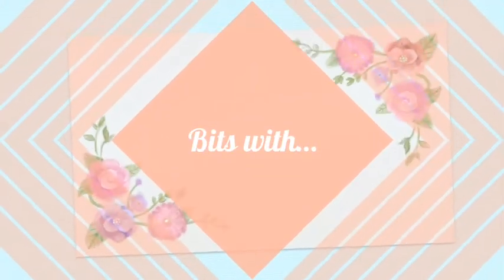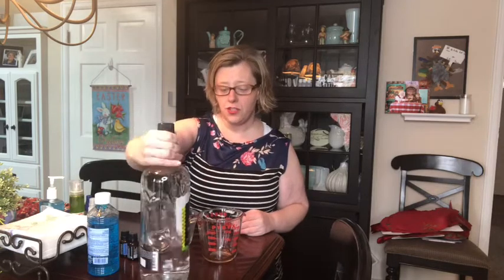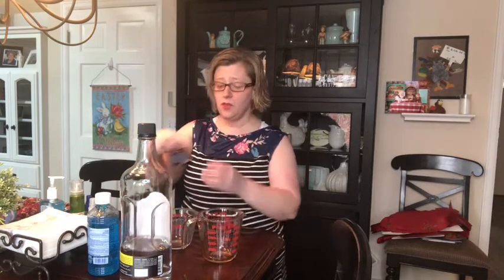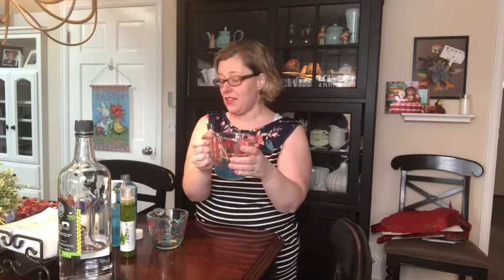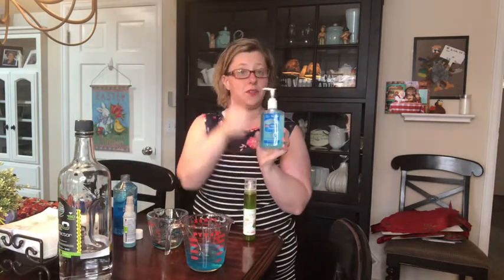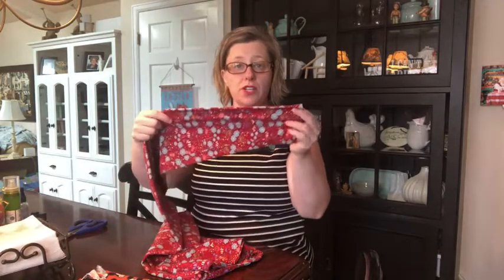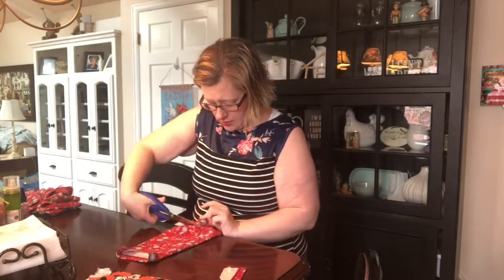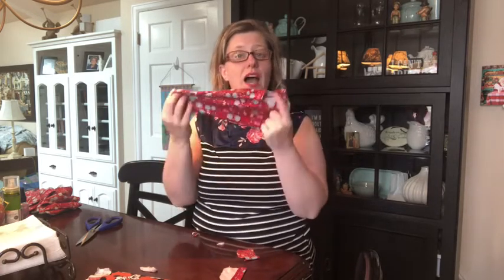DIY @ Home Edition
Hello Welcome Back! This video will help you make your own hand sanitizer and DIY face masks! This can help you with this time of stay at home order.

1 part Aloe Vera Gel
2 part Rubbing Alcohol or 90% Alcohol
Essential Oils of your choice

DIY No sew Face Mask
LulaRoe Leggings
Scissors